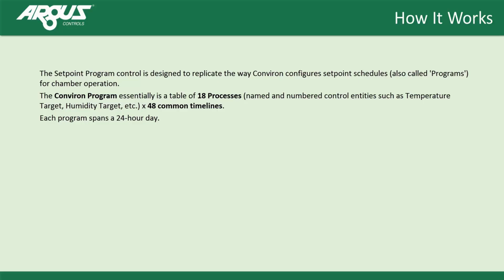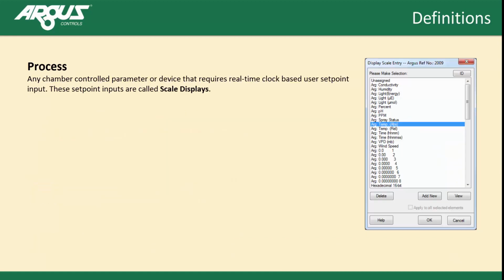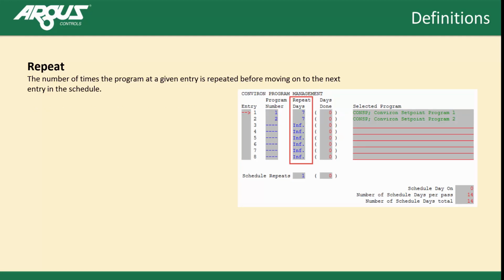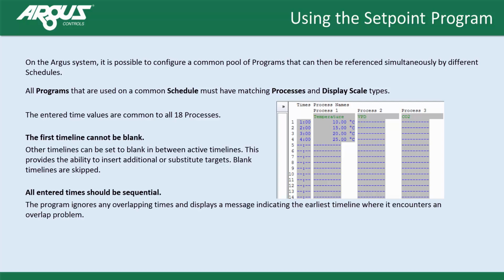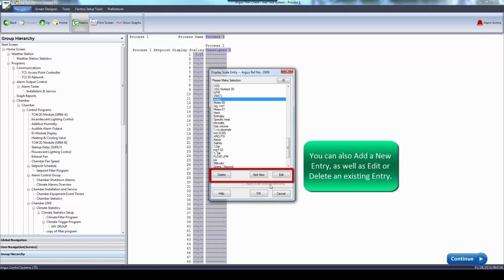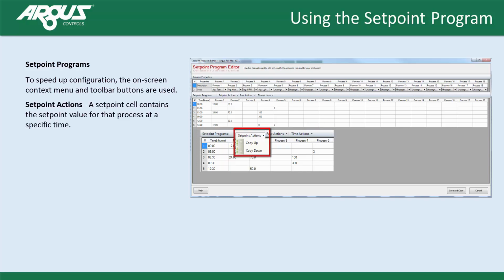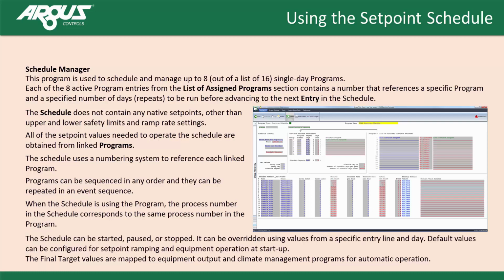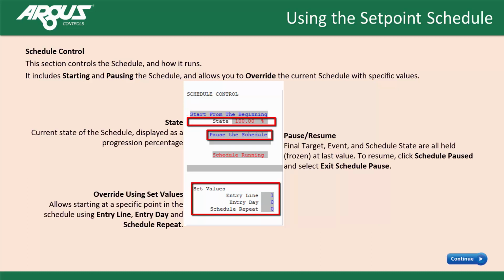Conviron Setpoint Control Program